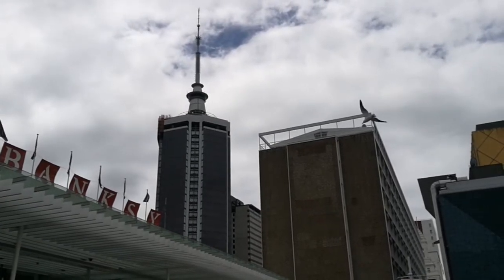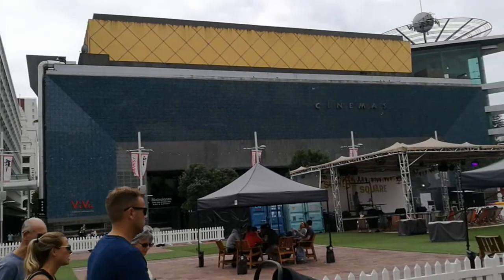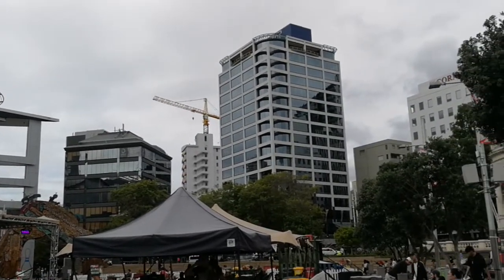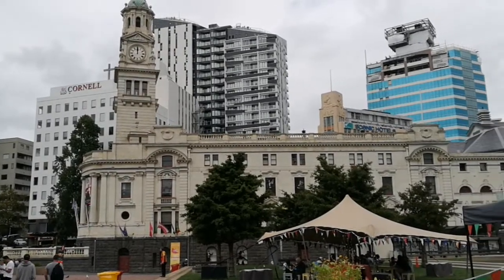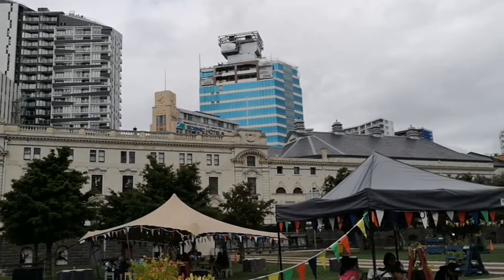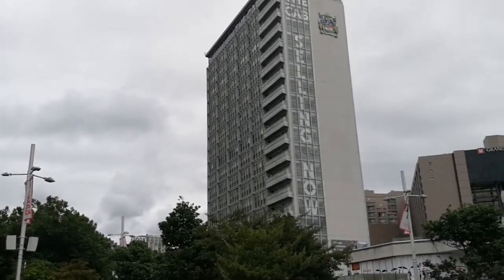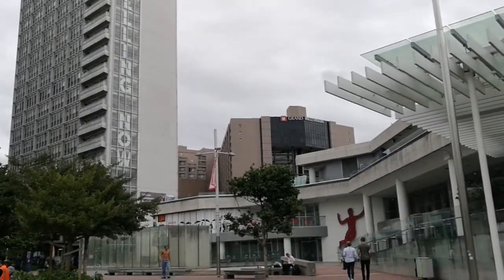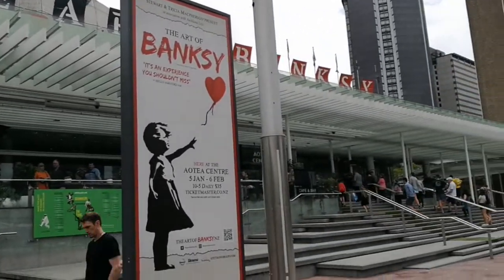aotea square, Auckland City, Queen Street, Aotea centre, Banksy Art Exhibition, civic cinema,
aotea square, Auckland City, Queen Street, Aotea centre, Banksy Art Exhibition, civic cinema, Karangahape road, Town Hall, Mayoral Drive, The Cab apartment, former city council building.